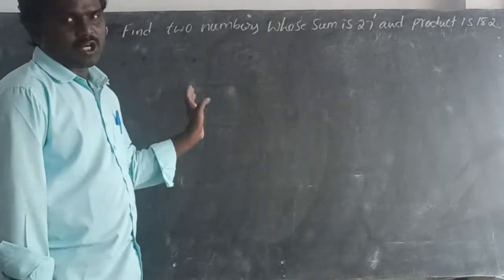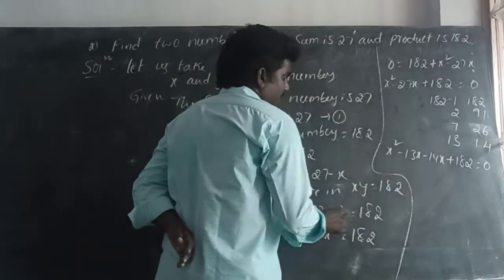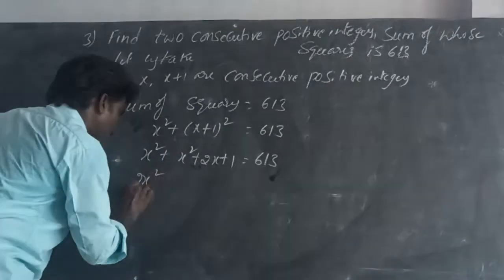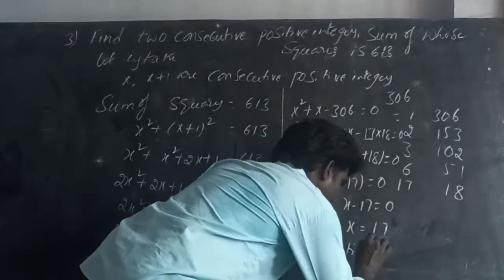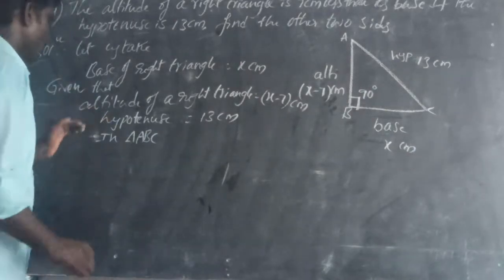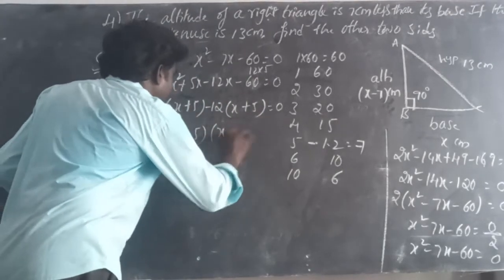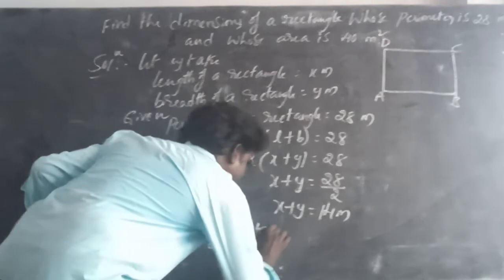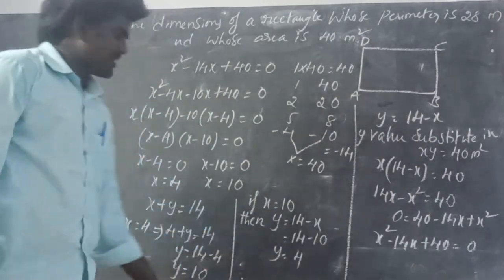10th class Quadratic equations problems to find roots by using factorisation method